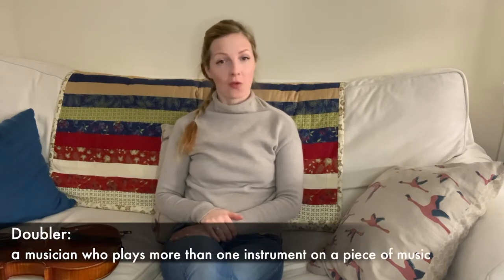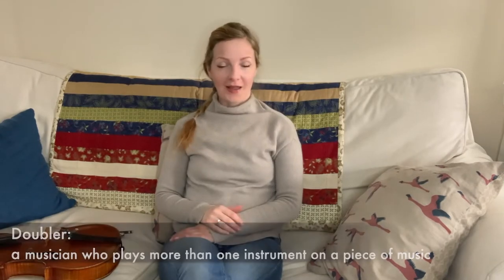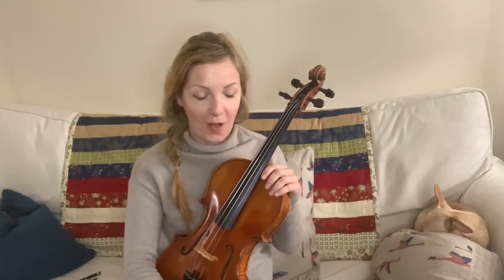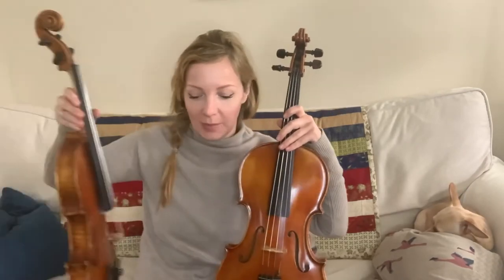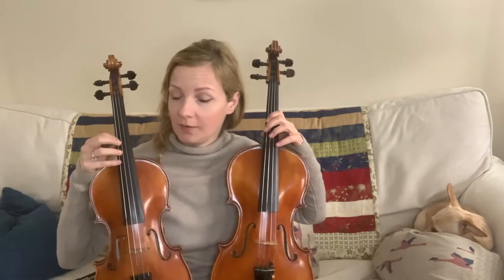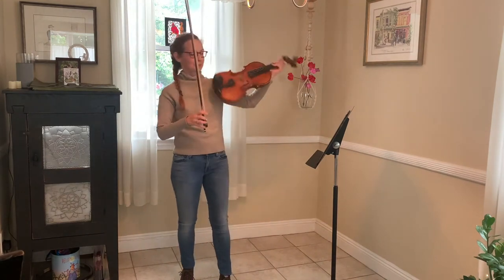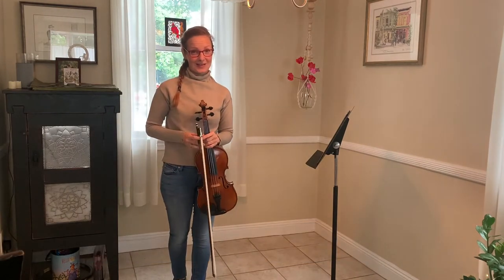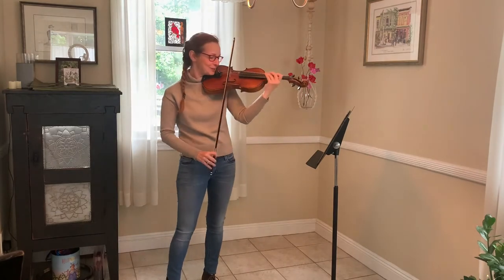Garden State Philharmonic - Instruments of the Orchestra - Krisztina Kiss, Viola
Violist Krisztina Kiss talks about the characteristics of the viola and then performs a "La Paix" from Coppélia by Léo Delibes, with Craig Ketter, Piano.